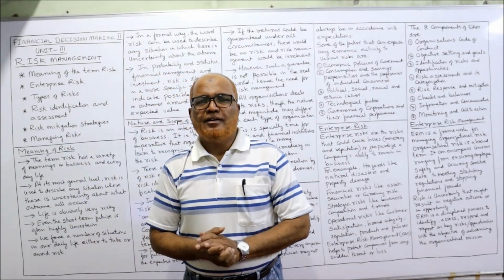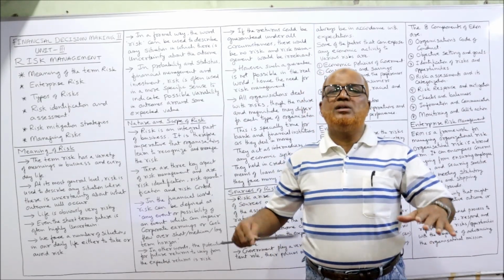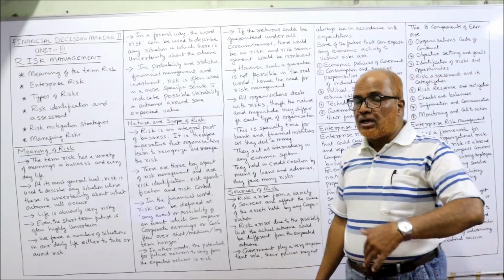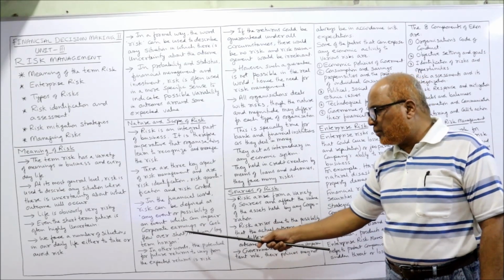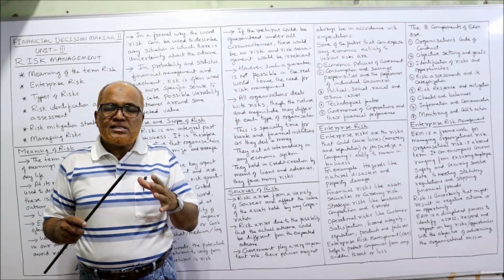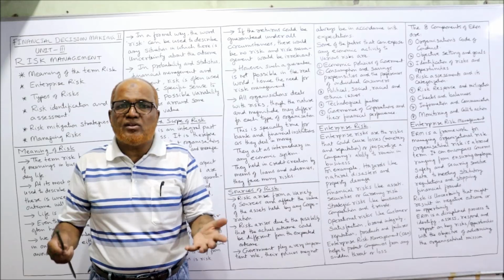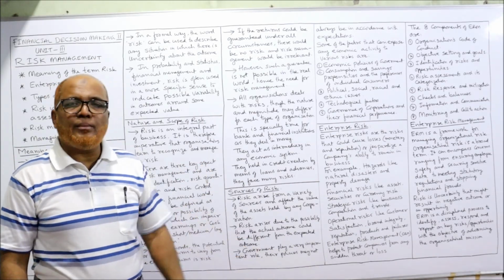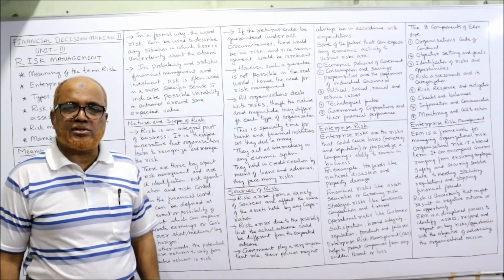Financial Decision Making II I Risk Management I Unit 3 I Part 1 I Meaning of Risk I Hasham Ali Khan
Risk Management
Meaning of Risk
Enterprise Risk
Risk Theory Explained

I have explained in detail regarding Risk Management.  The meaning of risk and enterprise risk explained in detail.   Watch the video till the end to get a complete command on the topic of Risk Management.